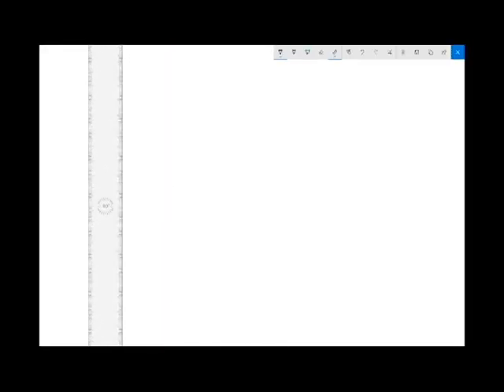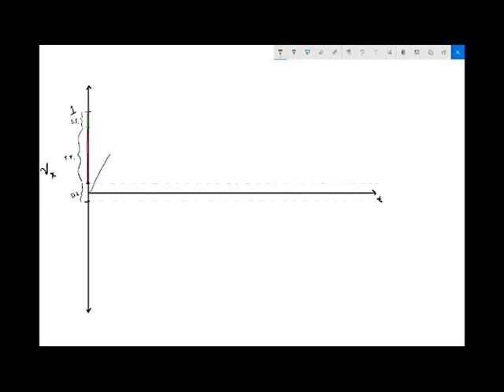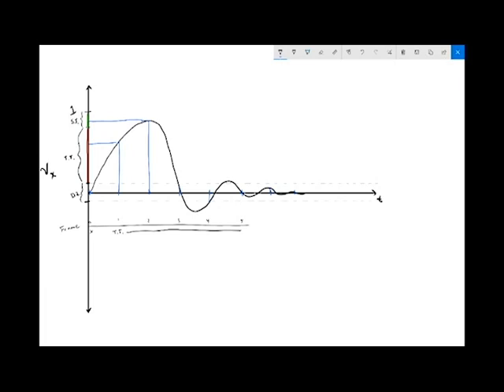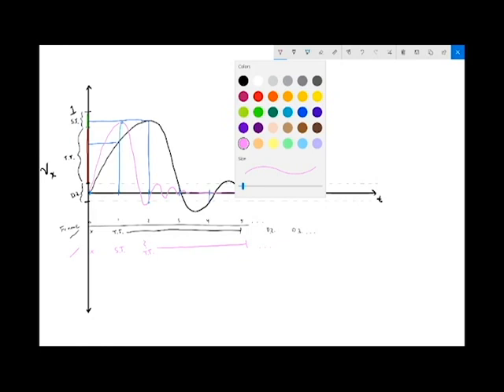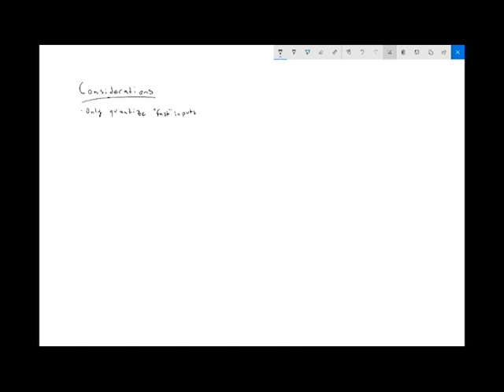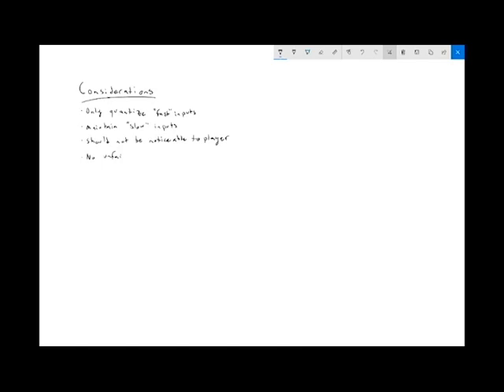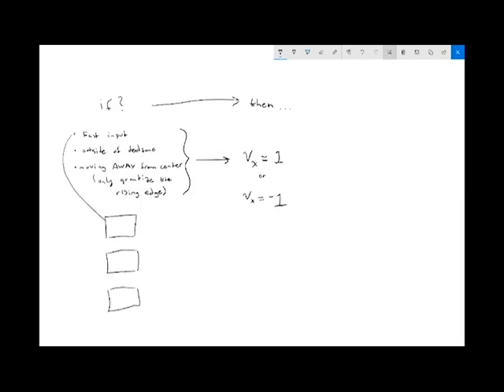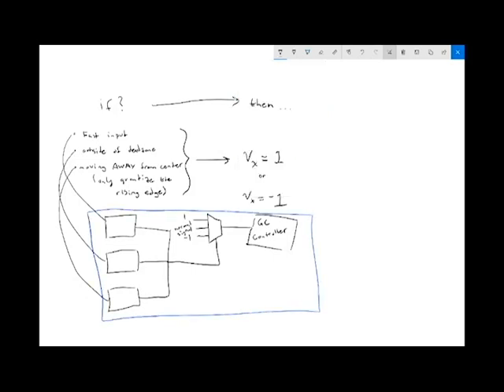Analog Dashback Fix for SSBM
UCF? Never heard of it. Anyway, I made a controller-side analog dashback fix, that means no micro-controllers and no software! The goal of the project was mainly to emulate the potentiometer oddity that causes controllers to have good dashback. The circuit is totally built, and works like a charm. If there is good feedback on this video I will make another one about the hardware! Oh it also fixes snapback too.